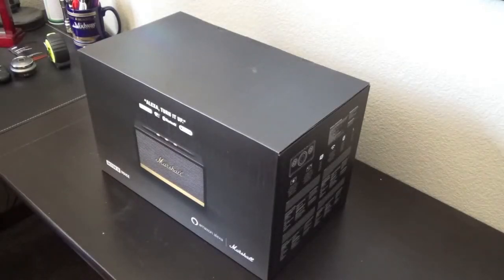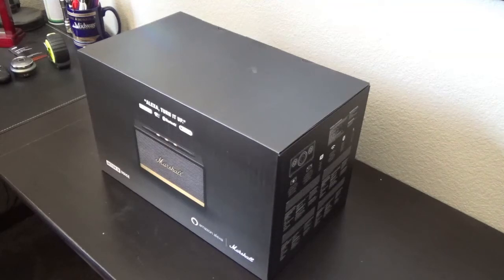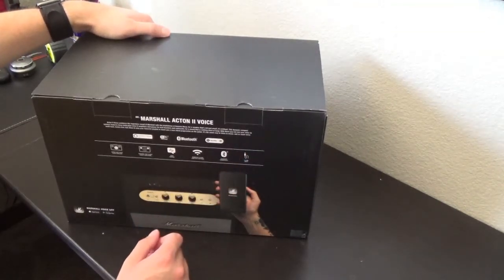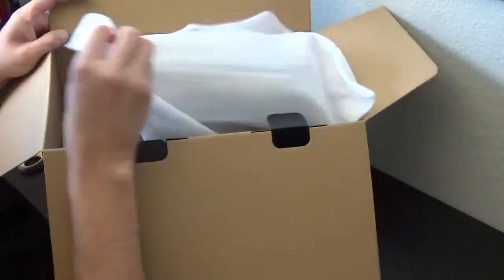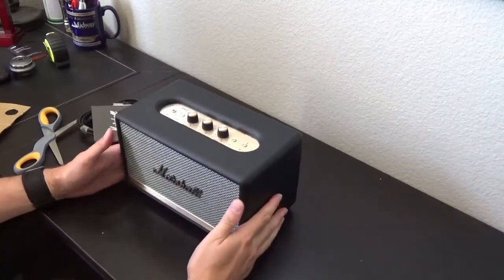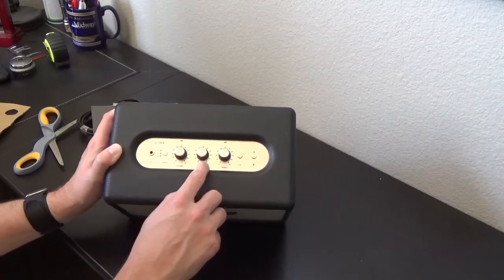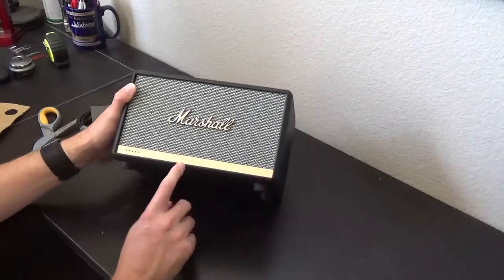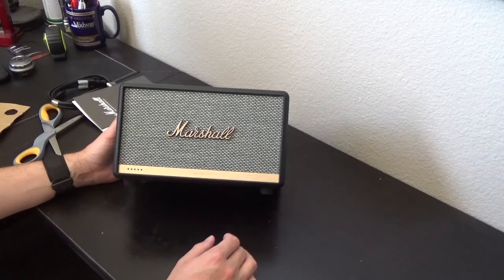Marshall Acton II Speaker Unboxing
Bought a new wifi enabled speaker for the music room this week. Lets see whats inside!